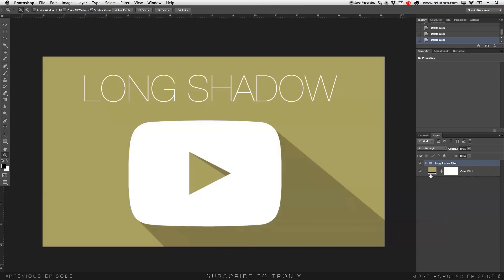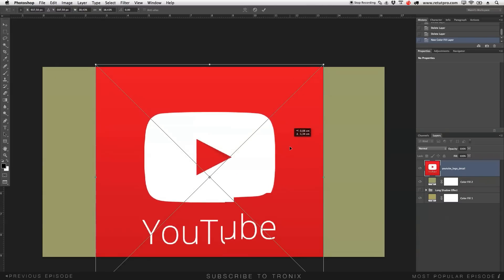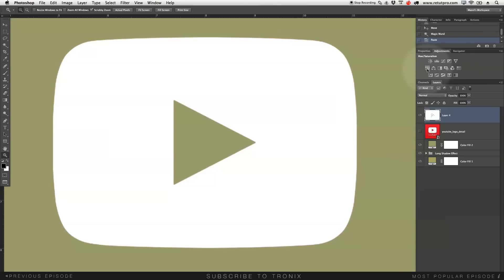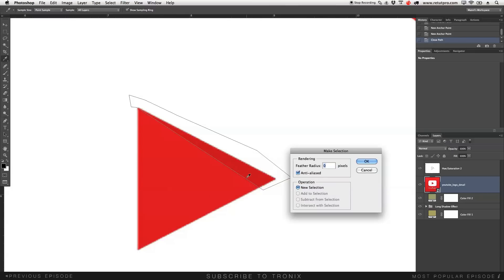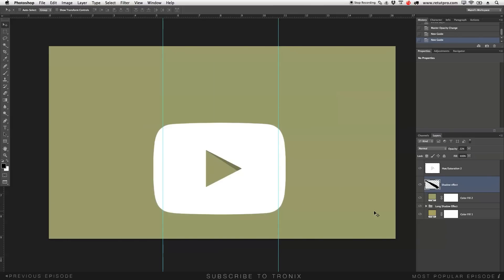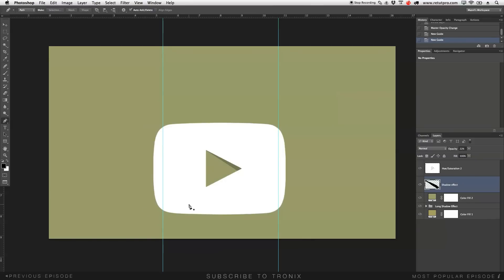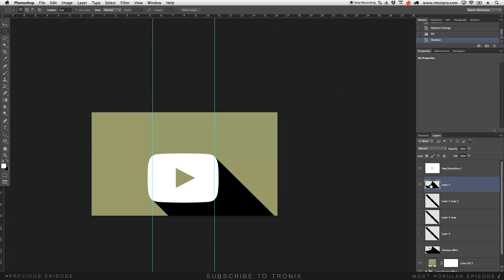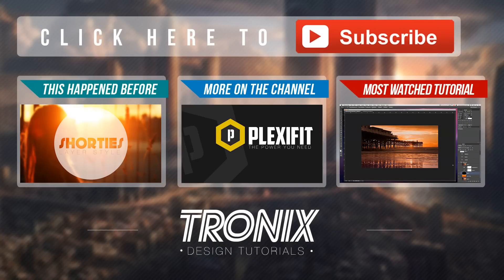How To Create A Long Shadow Effect In Photoshop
About this weeks episode:

In this weeks tutorial we're going to create a very simple long shadow effect in Photoshop. This technique is super easy, anyone can do it. Simply use the pen tool to create a path and fill it with black. Once your done adjust the opacity and you've successfully create a long shadow effect in photoshop.

FONTS USED:
• Helvetica Neue